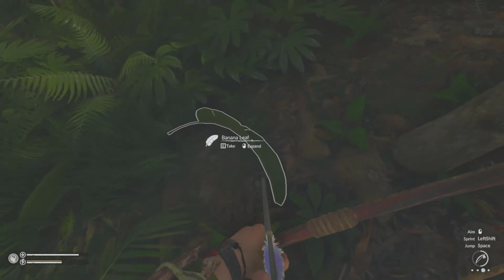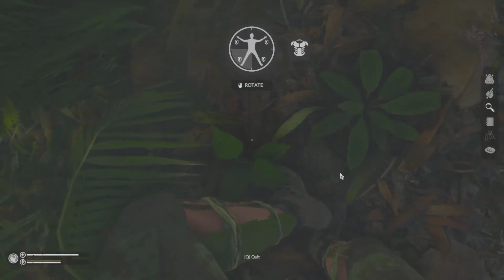How to Make Armor in Green Hell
Hey, gamers! In this video, I'll be showing you how to make armor in Green Hell.
It's quite easy, you really only need a couple of sticks, ropes, and a big banana leaf🍃.
You're amazing for reading the description.